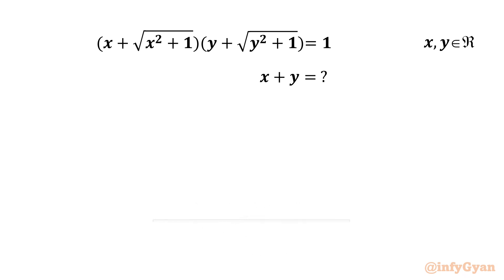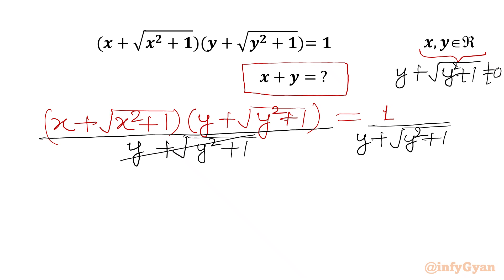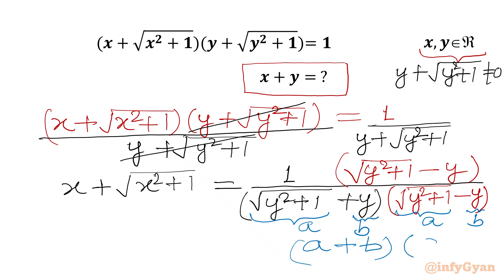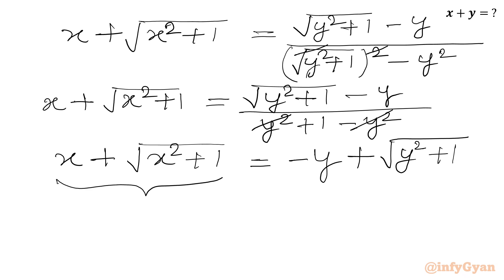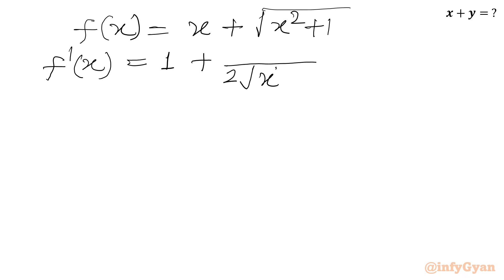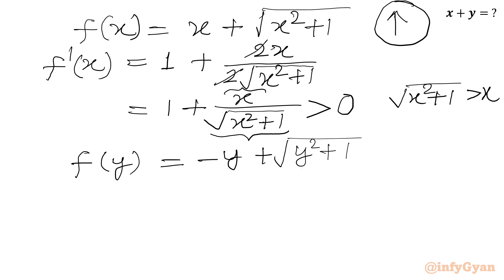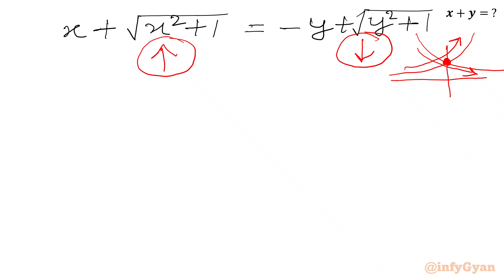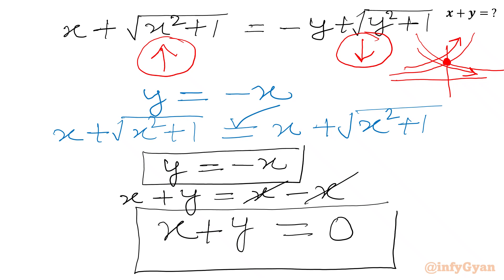Math Olympiad | Can You Solve This Algebra Challenge?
🔍 Ready for a mathematical adventure? Join us in the amazing Math Olympiad problem, where we unravel quick and efficient solution for success! 🚀 Whether you're a student, enthusiast, or problem-solving aficionado, this video breaks down quartic equations in a way that's easy to grasp and apply. 🧠💡 Get ready to conquer the challenge!

📚 Topics covered:

Evaluating expressions
Radical functions
Rationalization
Derivative
Increasing and decreasing functions
Math Olympiad
Graphs
Uniqueness of solution
Exponent laws

We'd love to hear from you! Did you manage to evaluate the required expression x + y? What other math problems would you like us to cover?